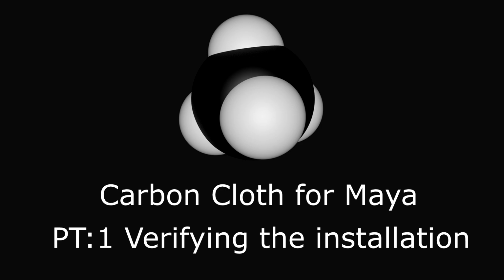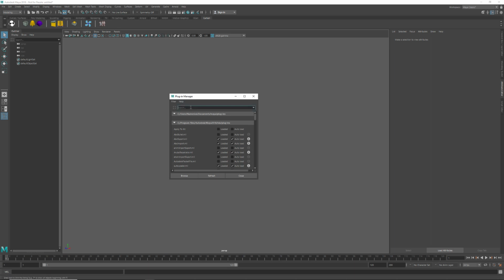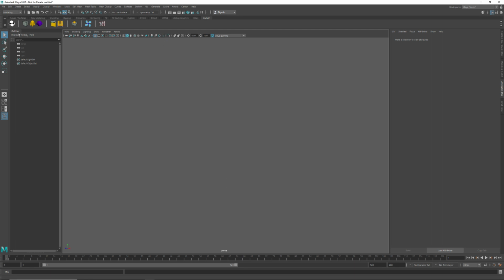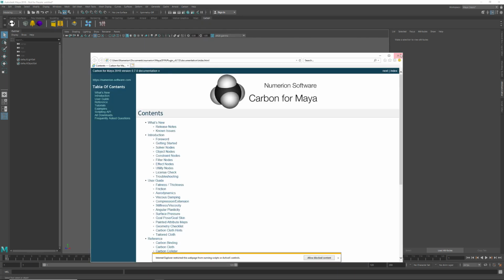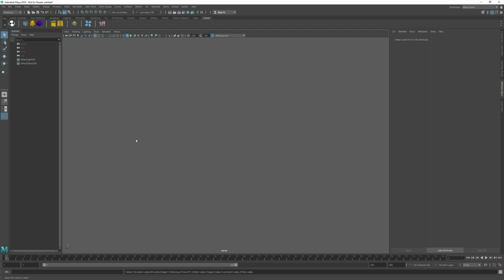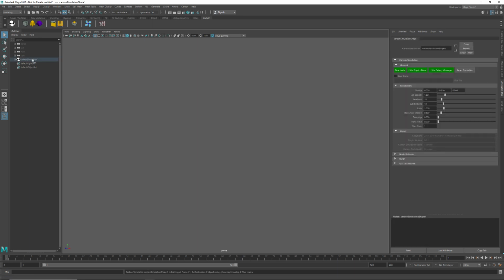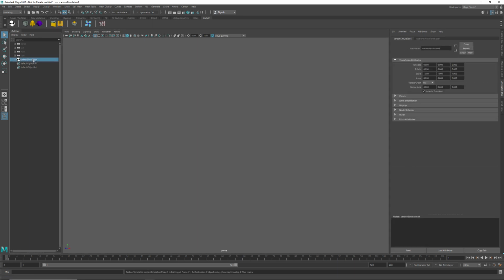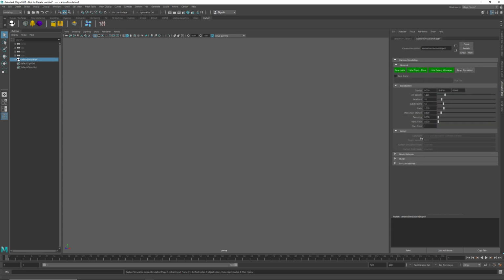Carbon Cloth For Maya Cloth Tutorial - Verify Installation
This video explains how you can verify your Carbon For Maya installation.